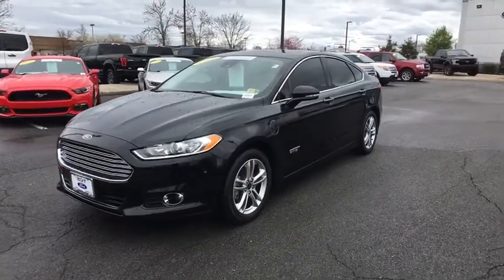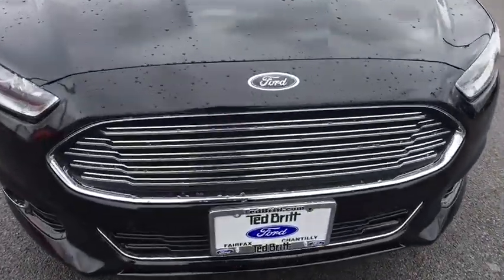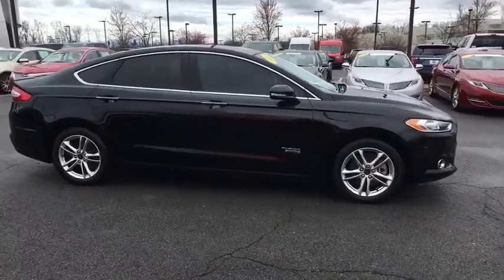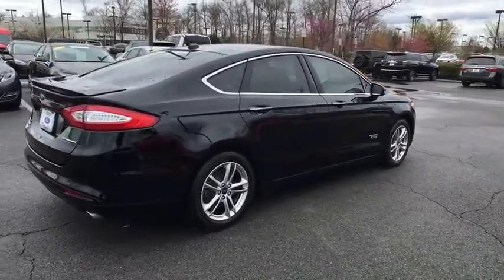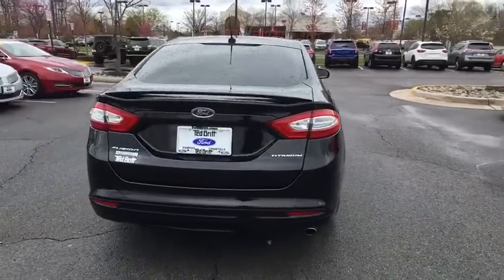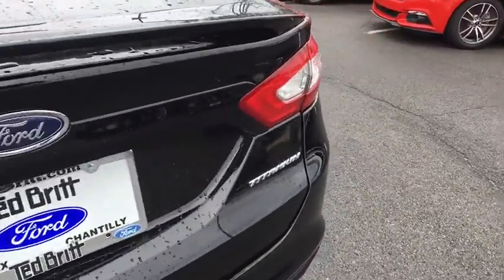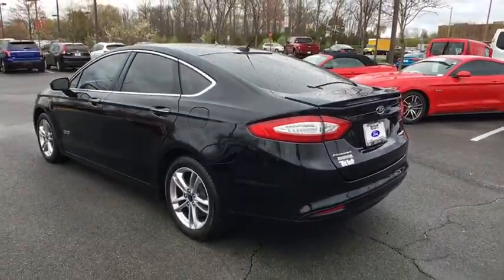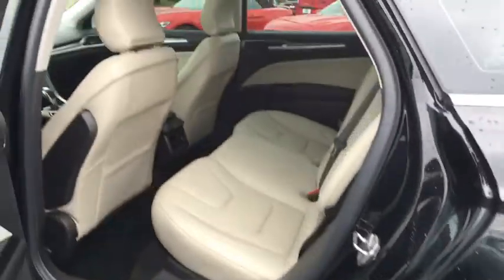2016 Ford Fusion Energi Chantilly, Leesburg, Sterling, Manassas, Warrenton, VA P43229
Shadow Black U 2016 Ford Fusion Energi available in Chantilly, Virginia at Ted Britt Ford Lincoln. Servicing the Leesburg, Sterling, Manassas, Warrenton, VA area.

***GET ENERGIZED***HOTTEST HYBRID/ELECTRIC COMBO ON THE MARKET***LOADED***NAVIGATION***MOONROOF***BEAUTIFUL INTERIOR***Certified. 2016 Ford Fusion Energi Titanium Shadow Black 2.0L I4. CARFAX One-Owner. 100,000/ MILE WARRANTY INCLUDED! Factory-trained technicians have thoroughly inspected and reconditioned this vehicle to meet the stringent Ford certified pre-owned standards. Benefits include: 7-year/100k mile Powertrain Limited Warranty coverage (whichever comes first) from the original in-service date, a 12-month/12,000-mile Comprehensive Limited Warranty which will be effective from the expiration of the New-Vehicle Bumper to Bumper Limited Warranty or the date of Certified Pre-Owned vehicle purchase, whichever comes later, 172-point vehicle inspection, vehicle history report, 24-hour roadside assistance, and our famous service loaner program.